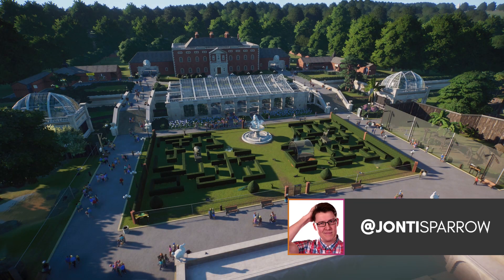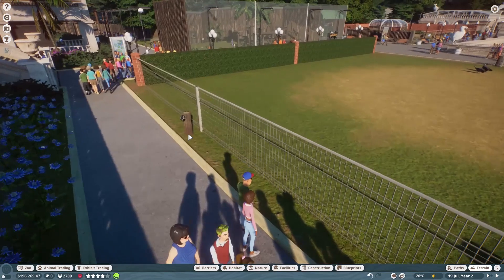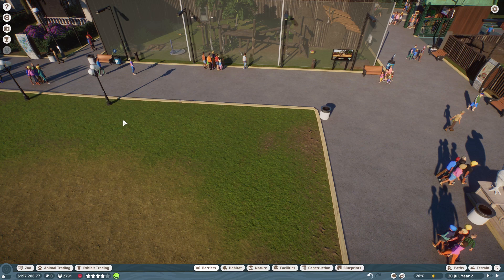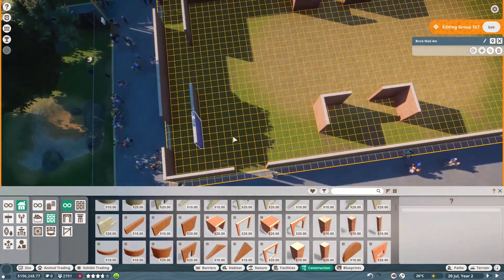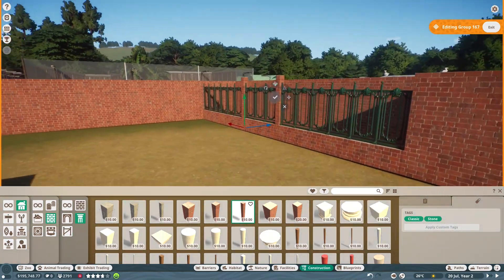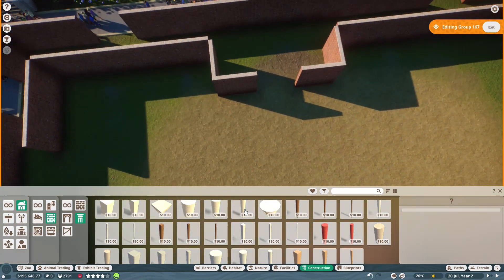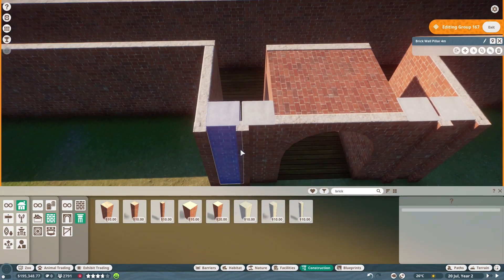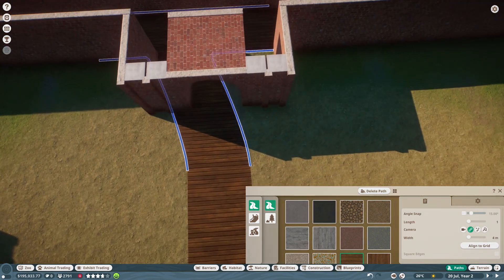🦁 Peafowl Courtyard | Fixing Goodwin | Planet Zoo Beta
In this new series of Planet Zoo, we dive into Goodwin House are redo some of the enclosures. In episode one, we build a peafowl walkthrough enclosure.